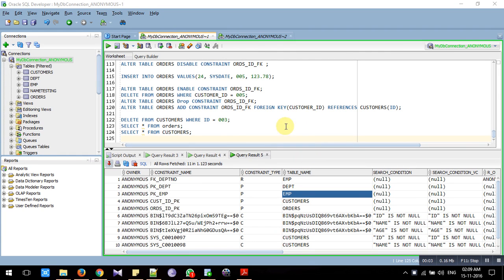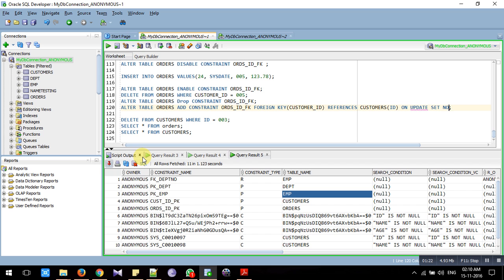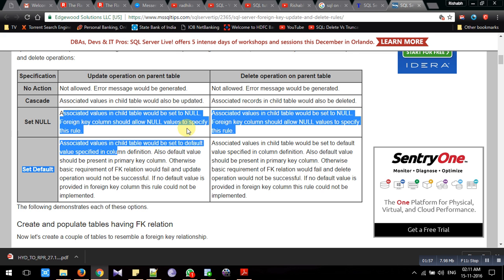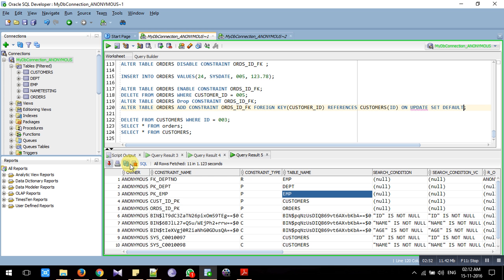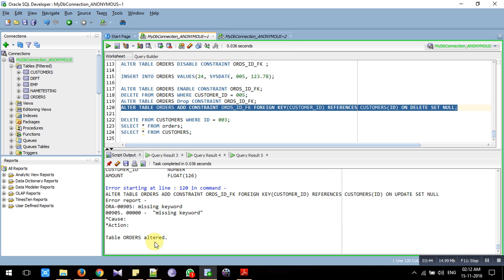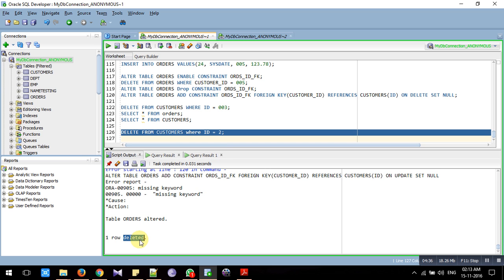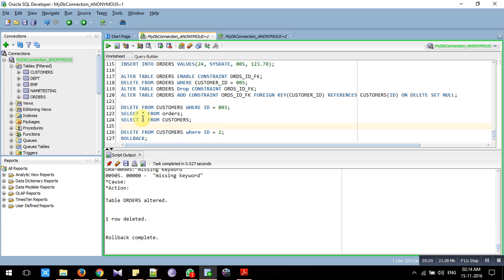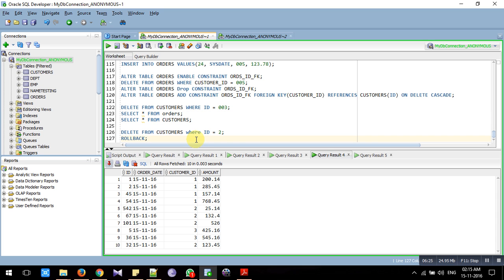13 (c) - Constraints - Foreign Key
On delete of a row of parent table, the child should be effected... to make this deletion (or updation for that matter), the video explains how to define the foreign key constraints so that deletion on parent table will be possible.